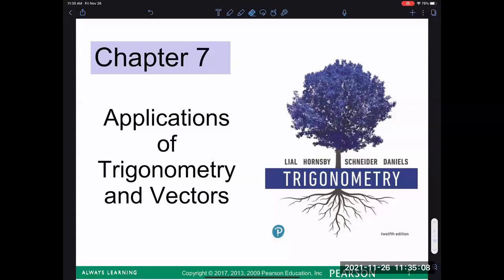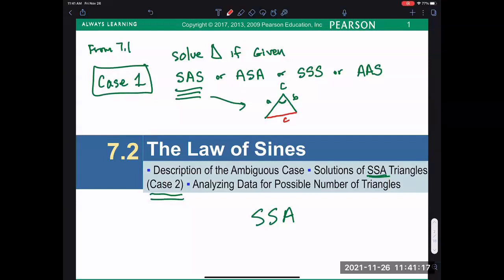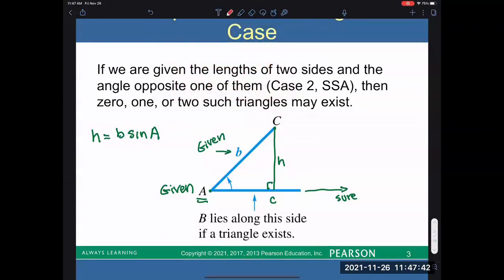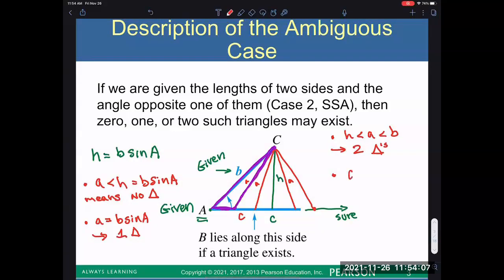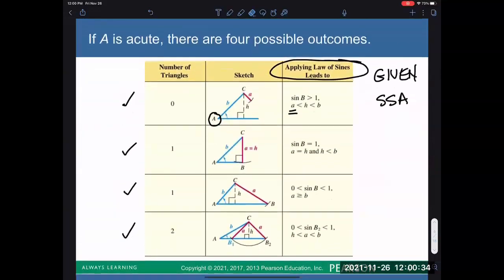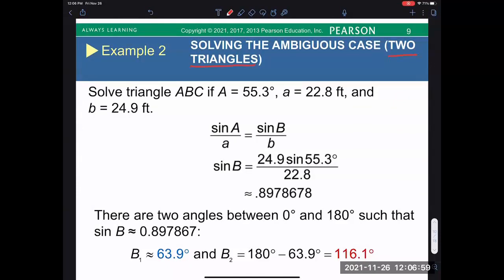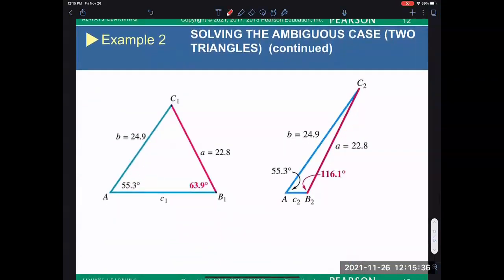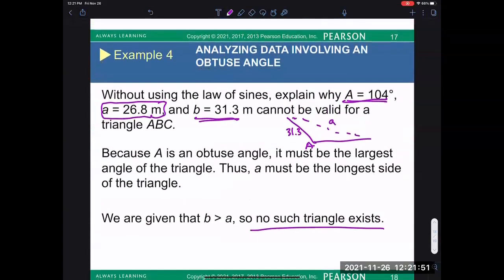7.2 The Law of Sines - SSA